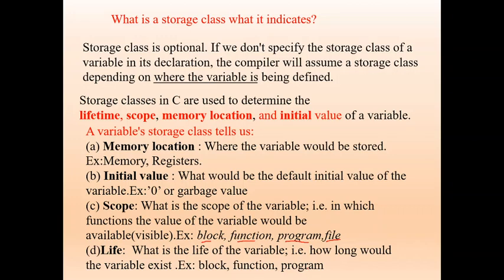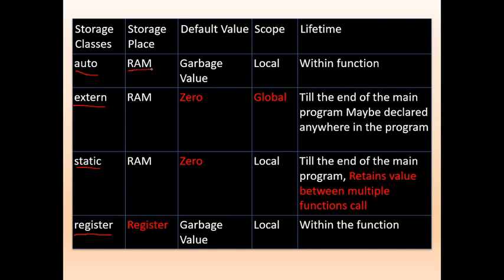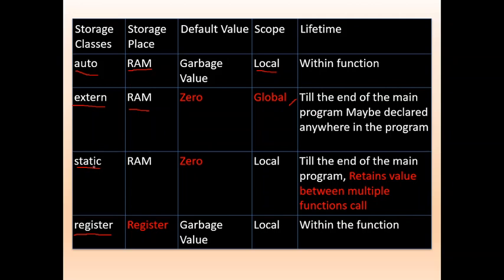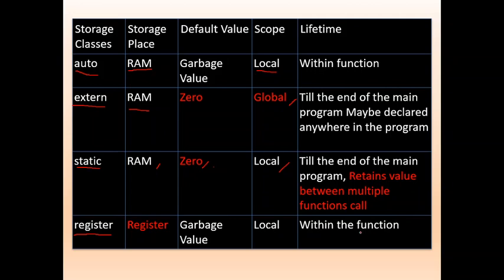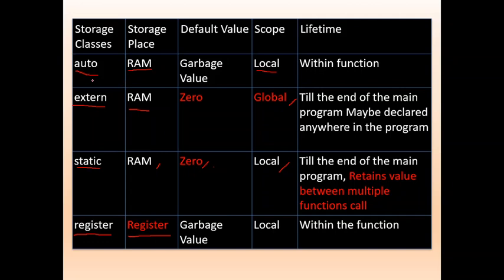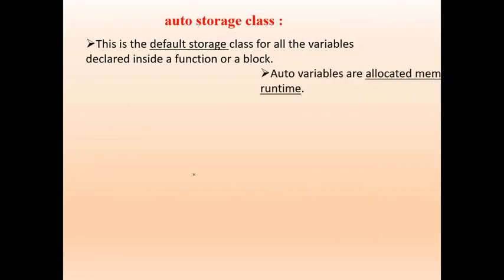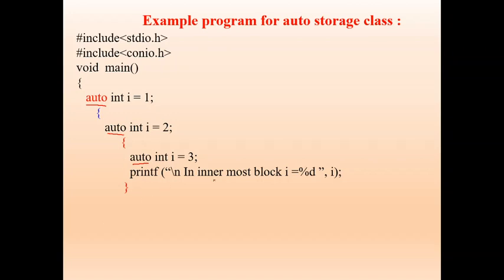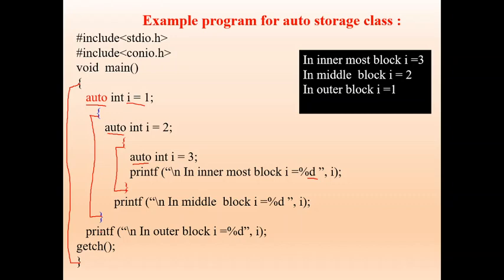Storage Classes in C Part 1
Storage Classes in C Part 1 Siva_Prasad#
Storage class definition, types : AUTO,STATIC,REGISTER,EXTERN comparison in tabular format.